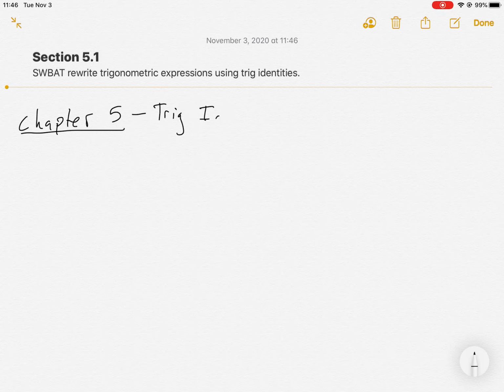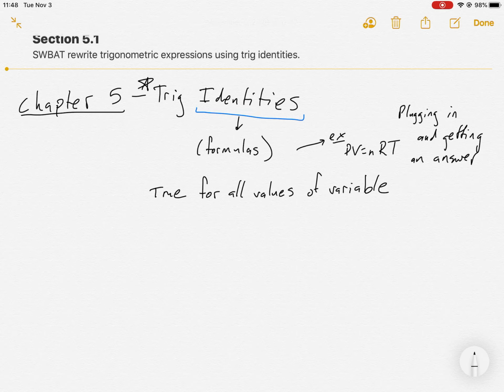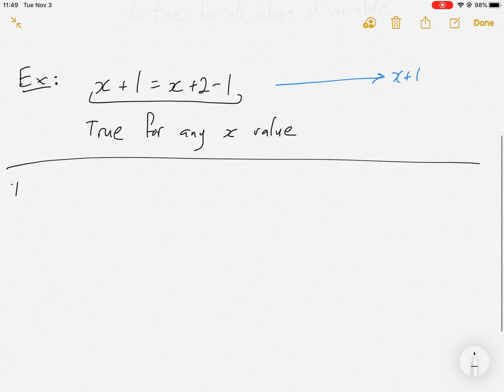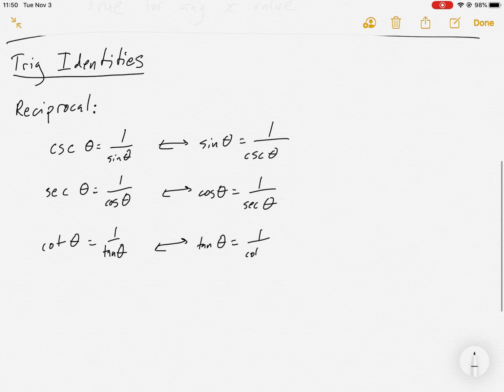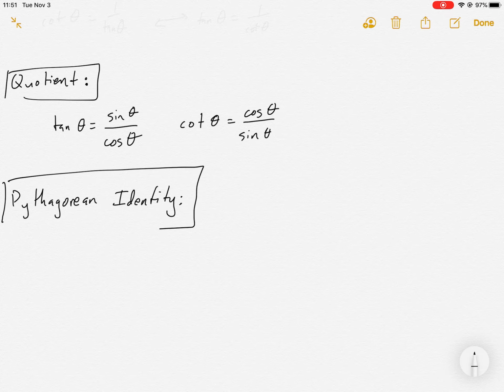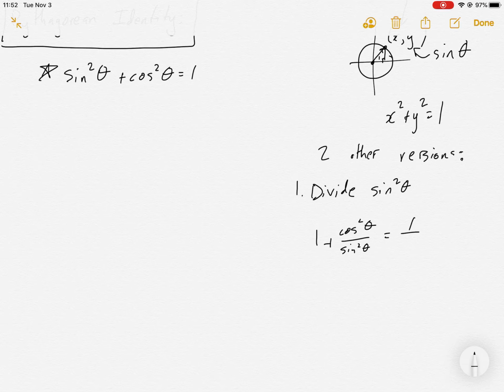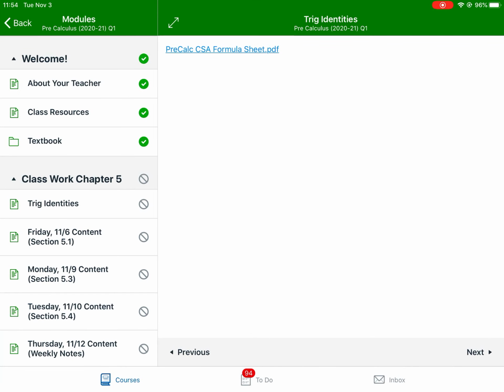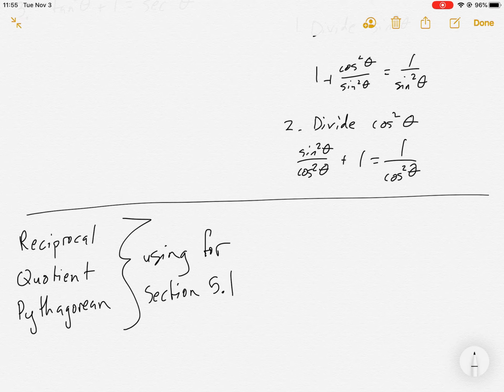Section 5.1 Part 1 (for 3/3)